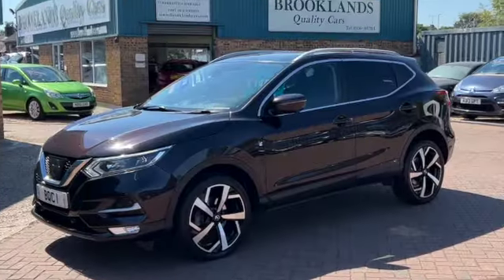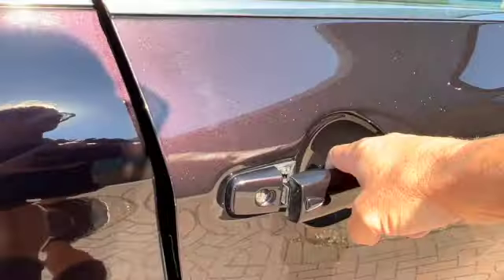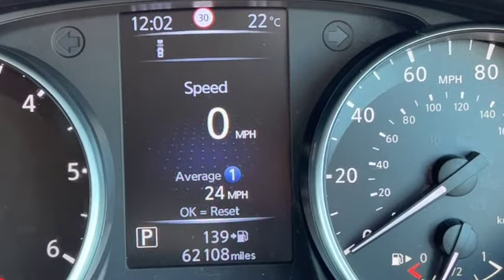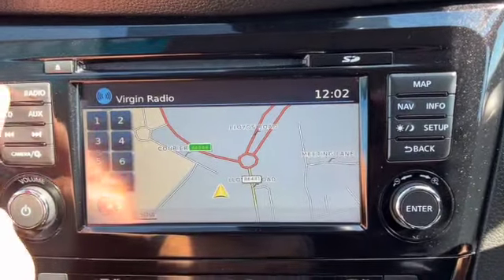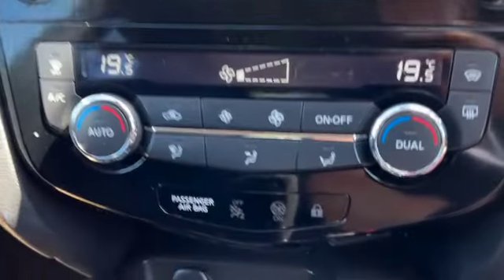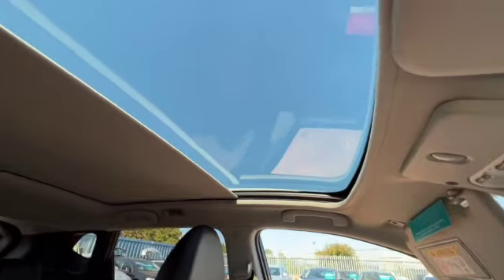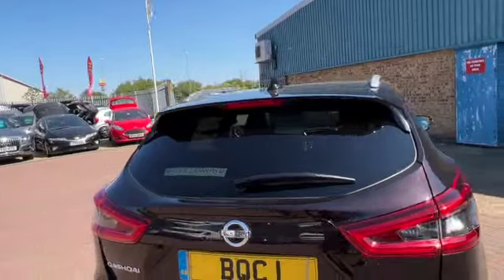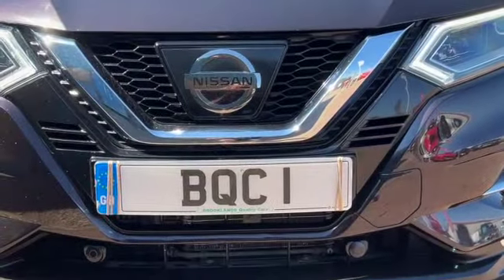Brooklands Quality Cars-Nissan Qashqai 1.6 DCi Tekna X-Tronic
Nissan Qashqai 1.6 DCi Tekna X-Tronic 2017 17 finished in Nightshade Metallic with 62108 miles £14995